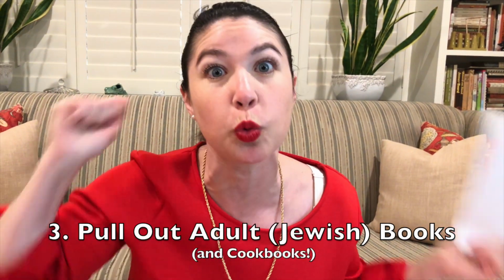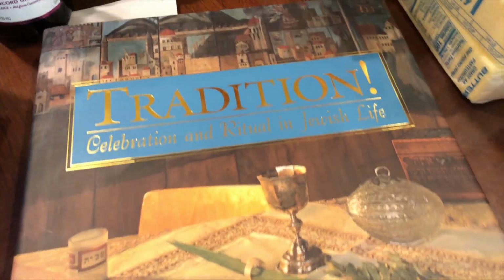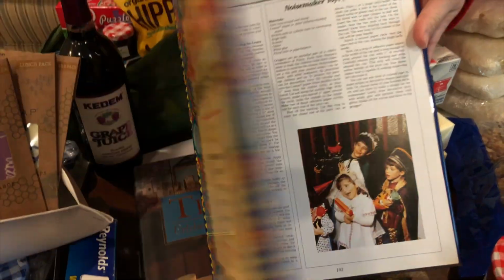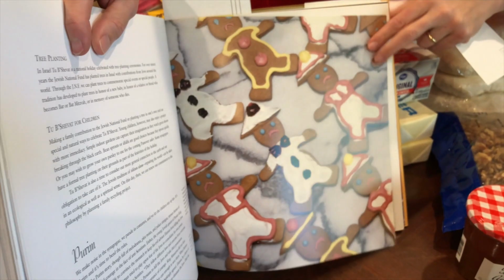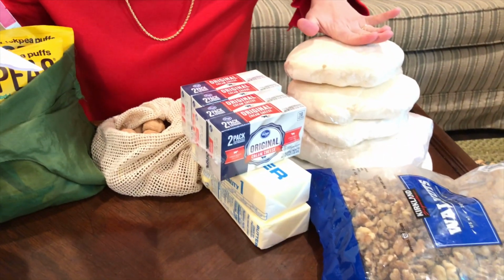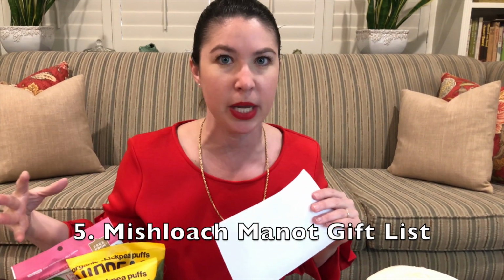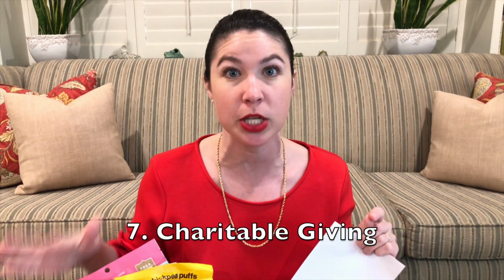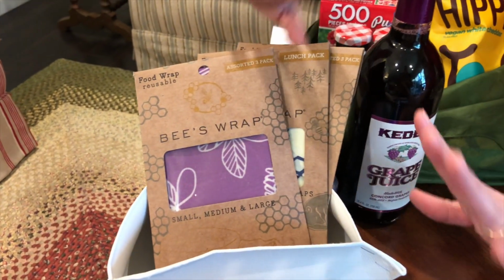Purim Prep - Tips to Organize and Prepare for the Jewish Holiday Purim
Do you do much preparation for Purim?  I'd love to hear your tips below!

The following items were mentioned in this video:

The First Jewish Catalog: A Do-It-Yourself Kit
The Second Jewish Catalog: Sources and Resources:
The Third Jewish Catalog: Creating Community:
Celebration: The Book of Jewish Festivals:
Tradition!: Celebration and Ritual in Jewish Life:

EcoFriendly Supplies for Mishloach Manot:

Beeswrap Lunch Pack:
100 Wax Paper Bags:
Bonne Maman French Grape Jelly Minis (30 pk):